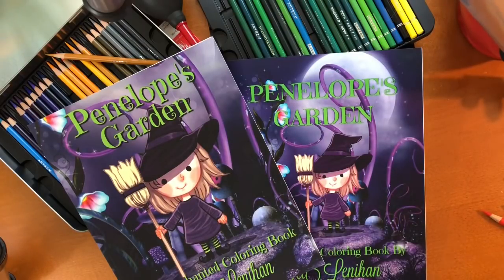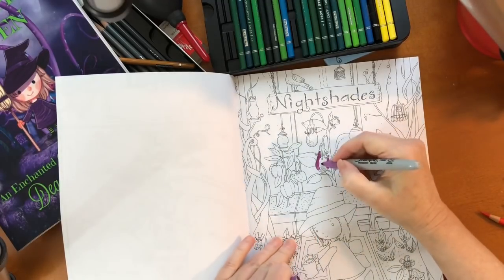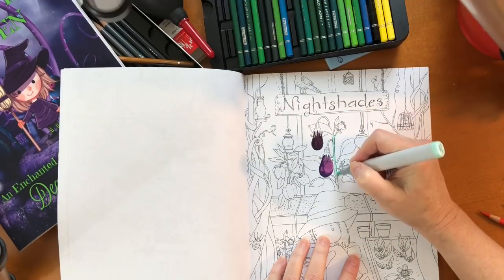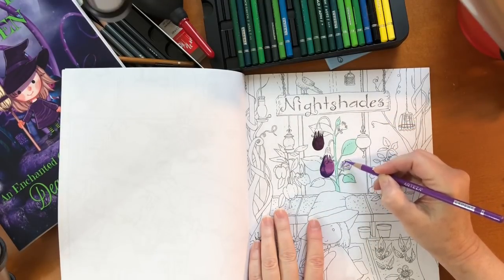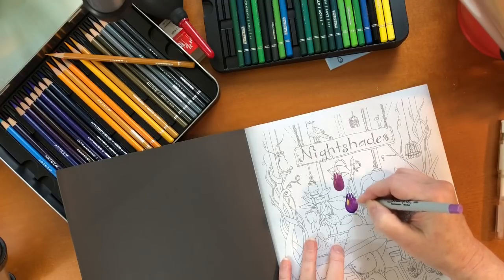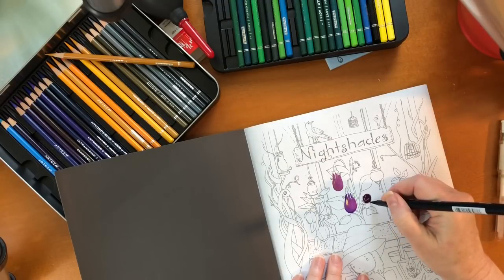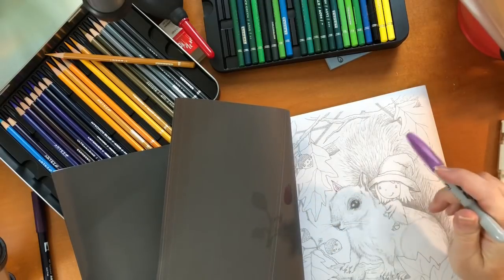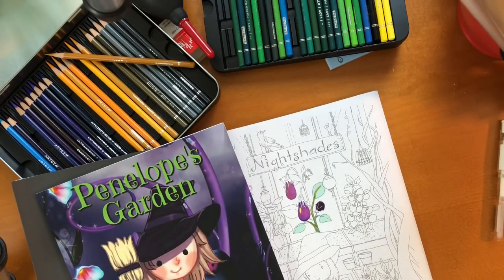CREATESPACE Paper Test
I have always printed my coloring books on white paper. Some people print their books with a full black page behind each image--so I figured I would try and see if it improved my book, allowed for alcohol marker use--and if it was just better in general.

After you watch, please let me know what you think about a white or black background--I'd love to know!

XOXOXO